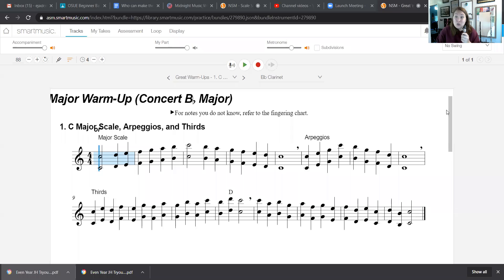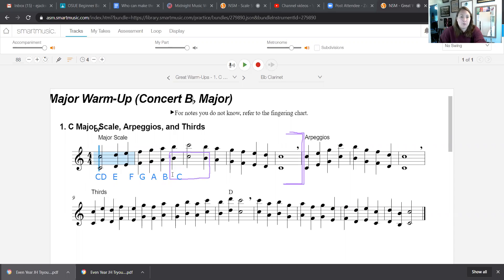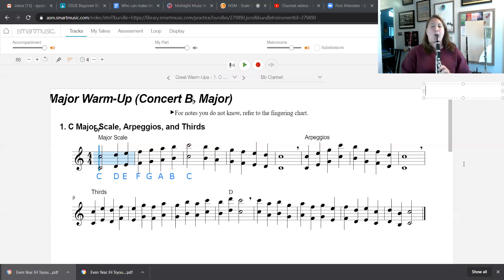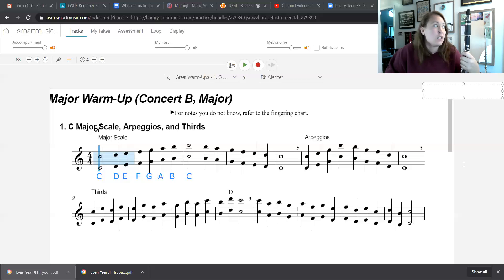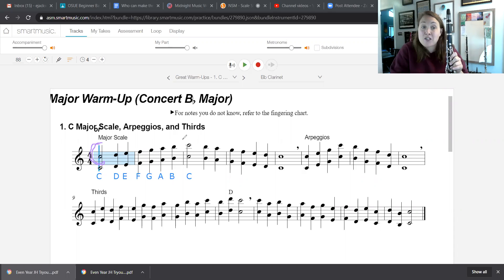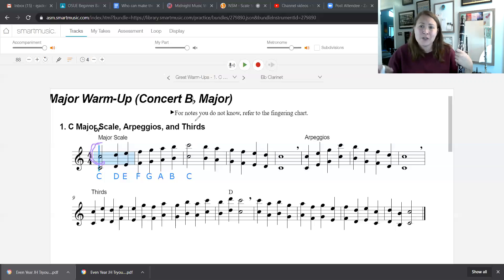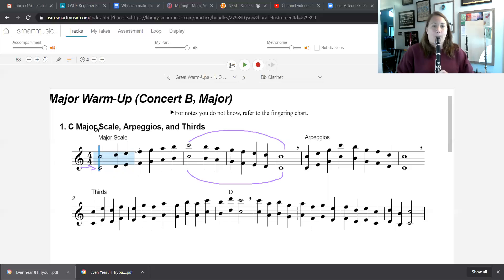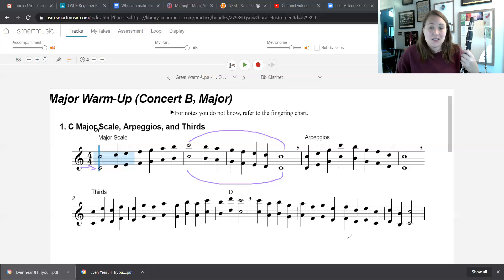Clarinet Concert Bb (Clarinet C) Scale Help!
Instructional video for all my 6th grade clarinet students who need a lit